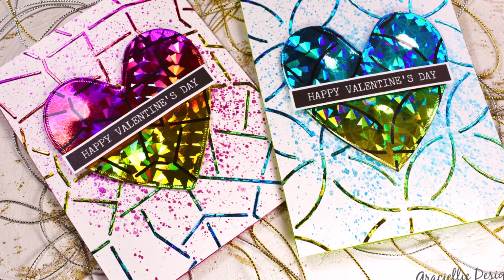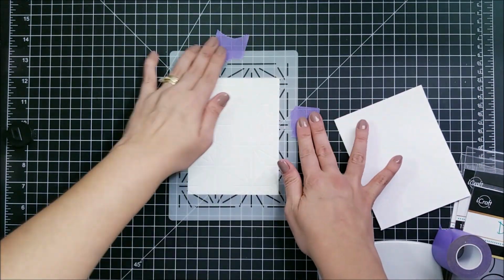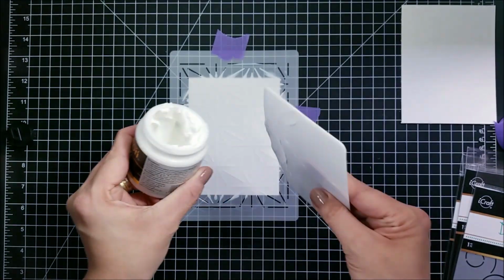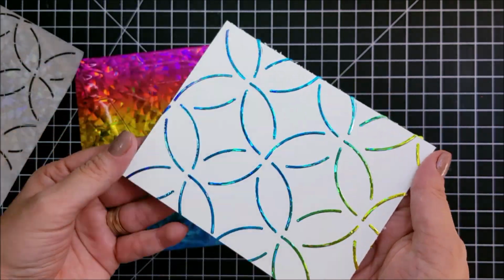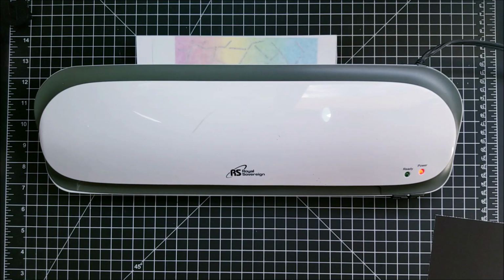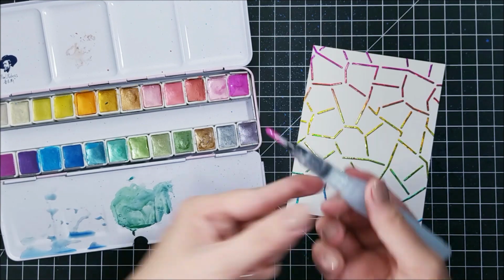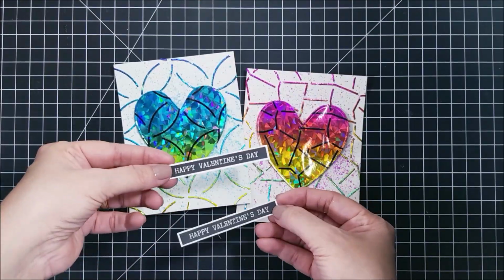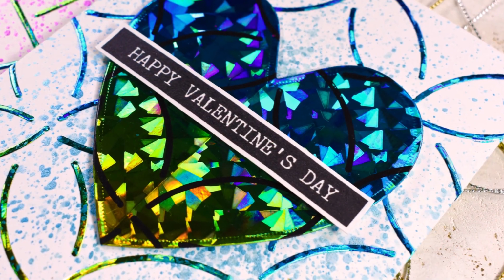Rainbow Shattered Glass Deco Foil Valentine's Card • New at Creativation 2019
Learn how to use the new Rainbow Shattered Glass Deco Foil transfer sheets to create the most sparkly and unforgettable Valentine's Day cards! From foiled stenciling to using the negative Deco Foil transfer sheets used to stencil, we think you'll find that making cards like these can be very addicting (in an awesome way)!

Glitter Watercolors •
Paper Trimmer •
Heart Die •
Die Cutting Machine •